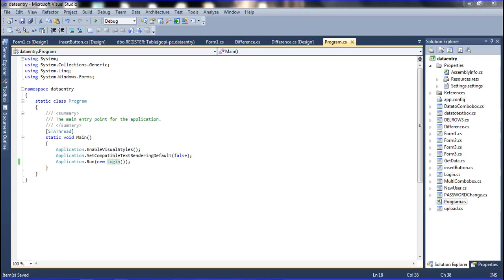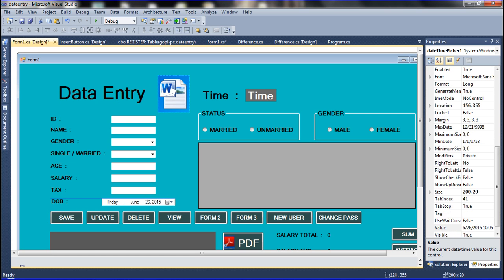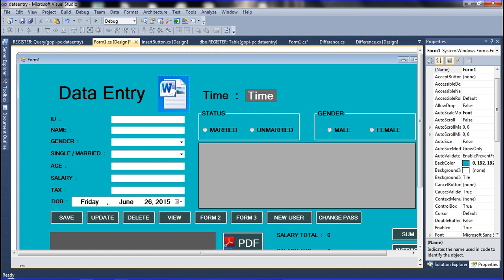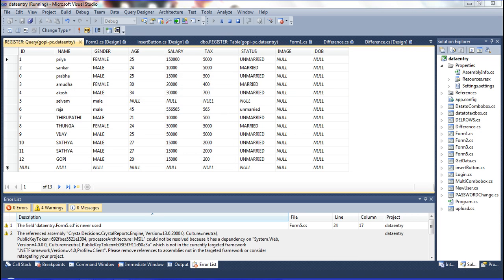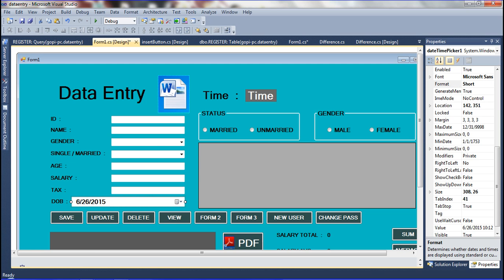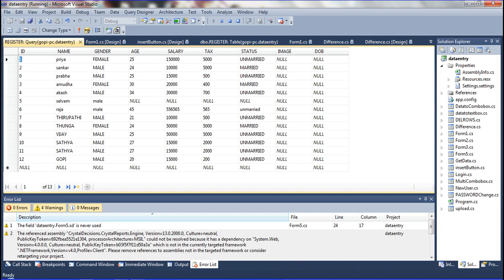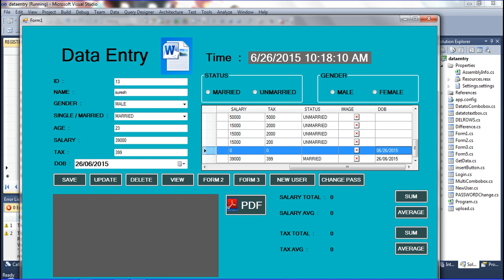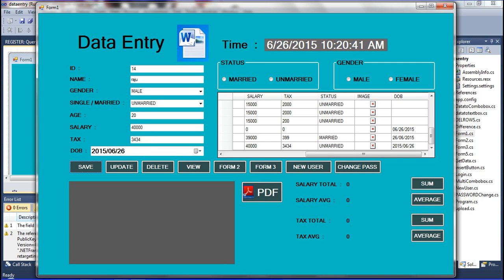c# insert Date time in sql server database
The c# code for save data time to sql server using datatimepicker in .net  by prabagaran s